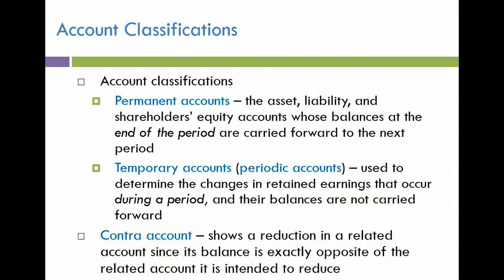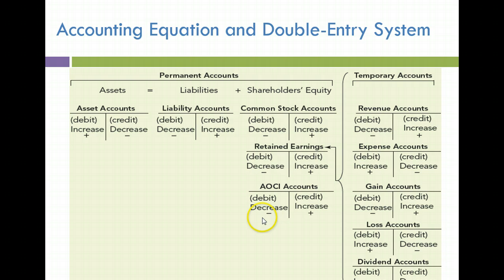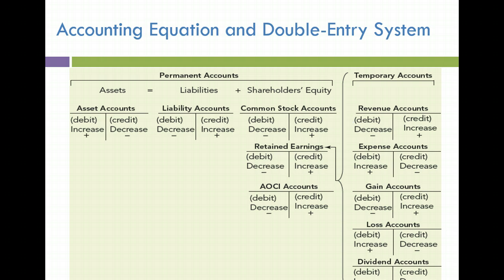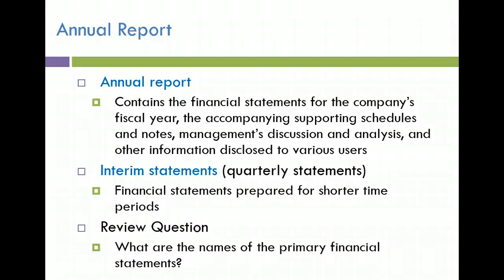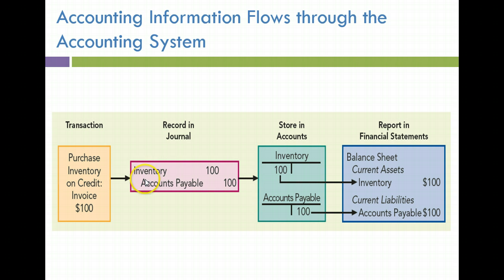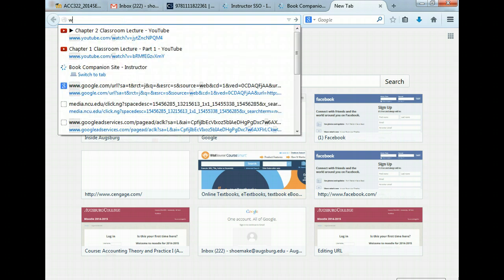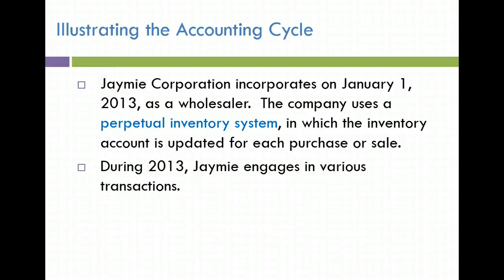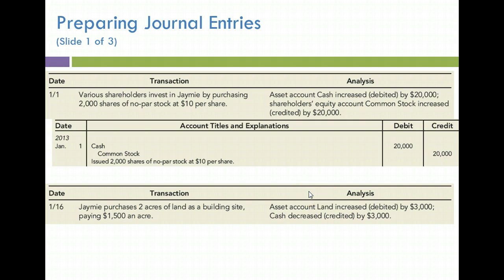Chapter 3 Lecture - Part 1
review of financial statements